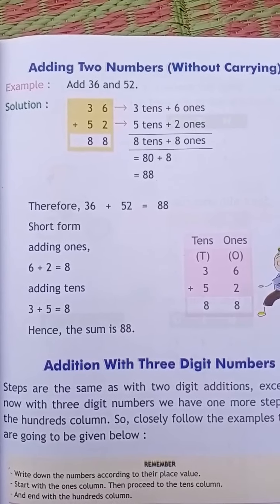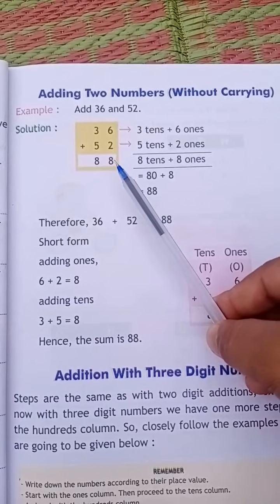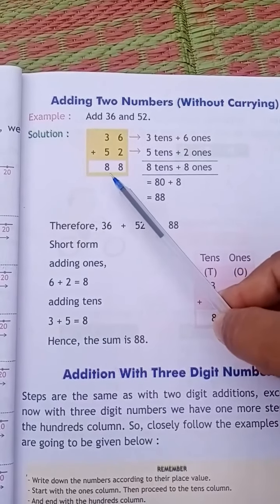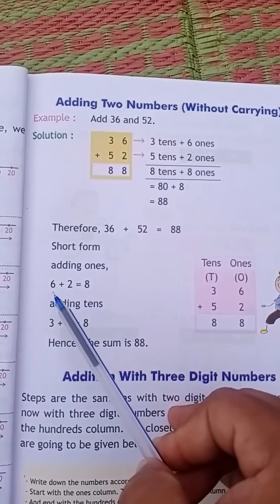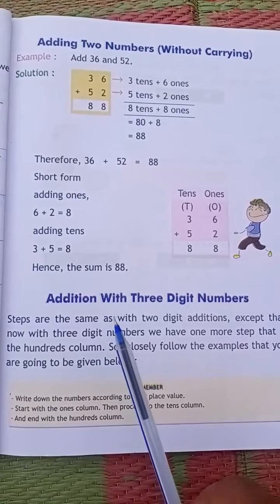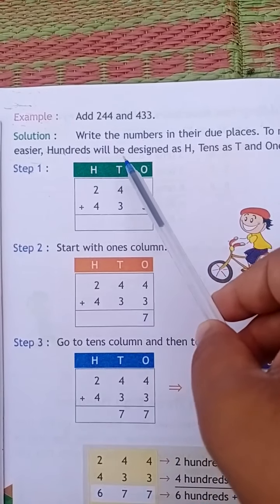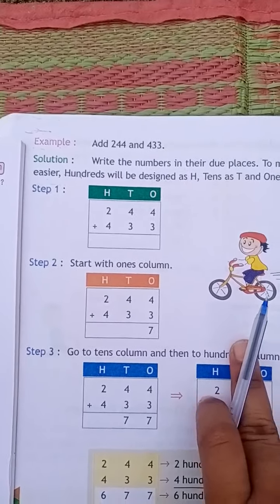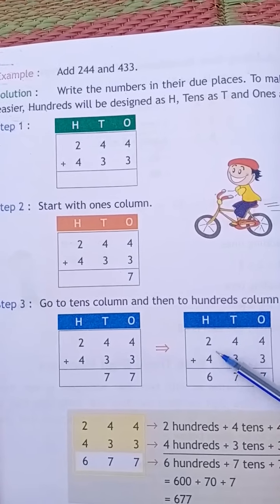CLASS - 2 @ DATE 25.07.2020(1)